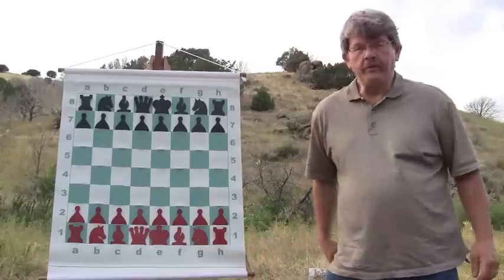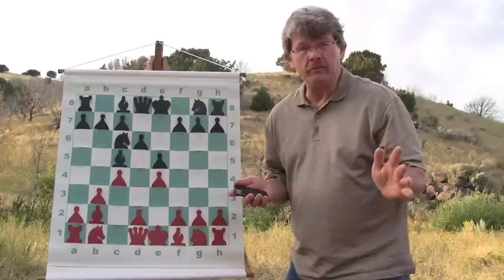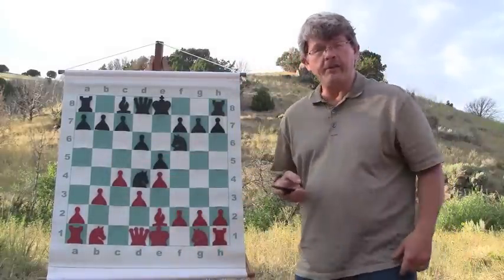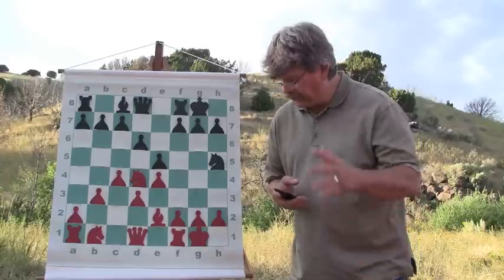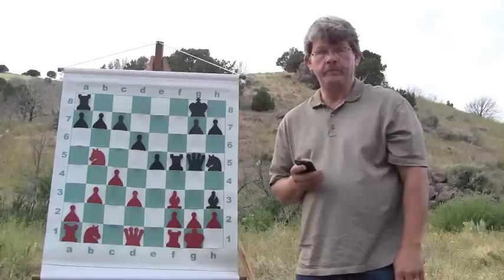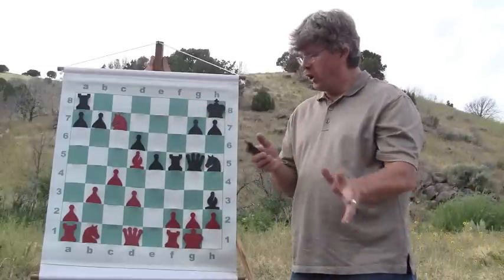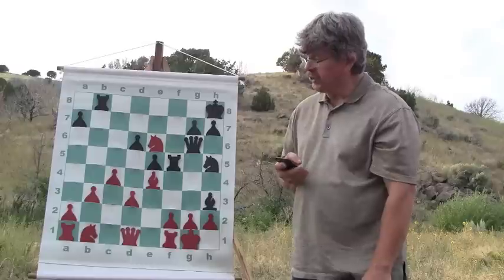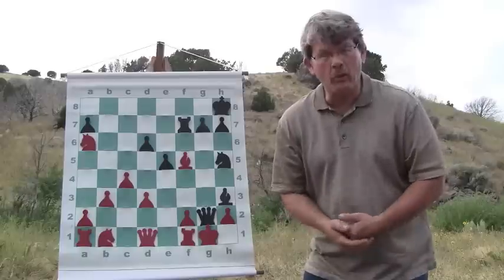Chess Plans: Proactive Vs. Reactive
Once you get a plan formed based on the imbalances on the board, you play your plan, even if your opponent tries to force his plan onto yours. You don't need to abandon what you are doing to stop everything your opponent throws at you.